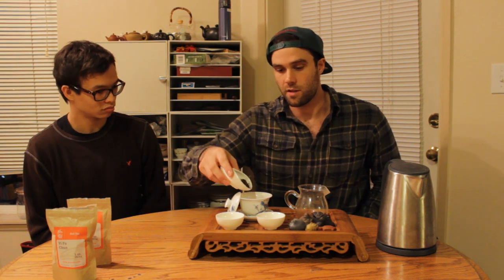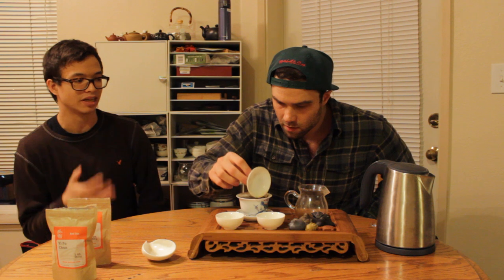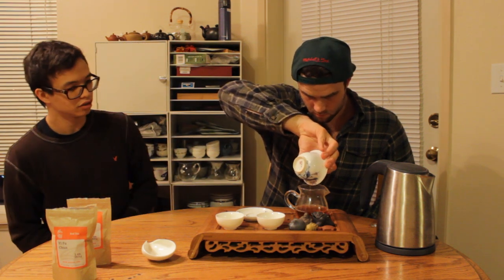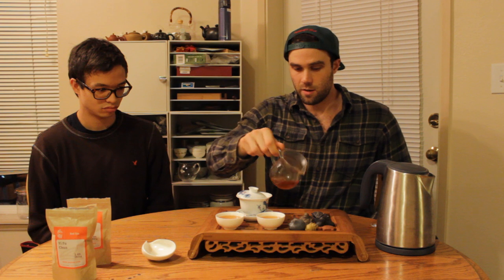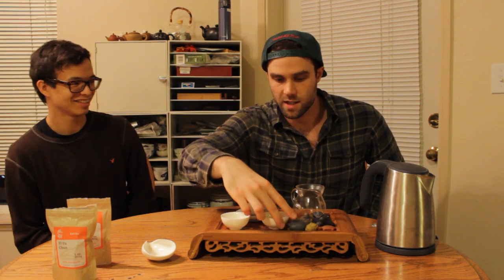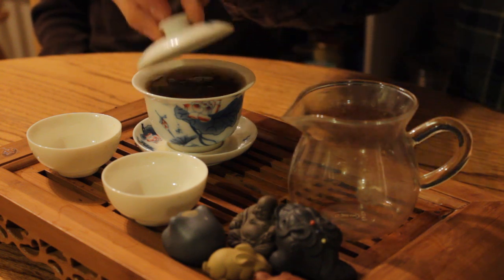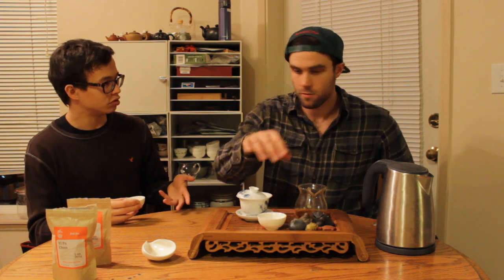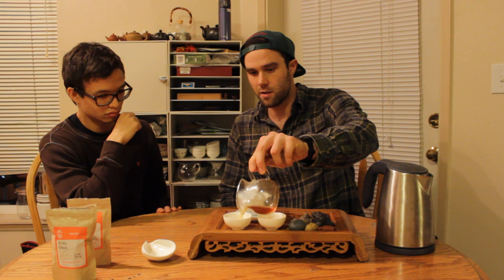Yezi Tea's Yi Fu Chun Chinese Black [TeaDB Episode 40]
Denny and James finish their two-part series on a pair of Yezitea's black teas with a high-quality, premium black from Fujian, Yi Fu Chun.

Learn more about Yi Fu Chun and other black teas